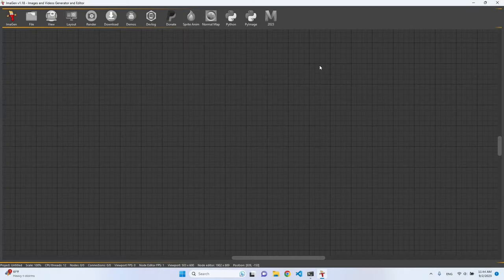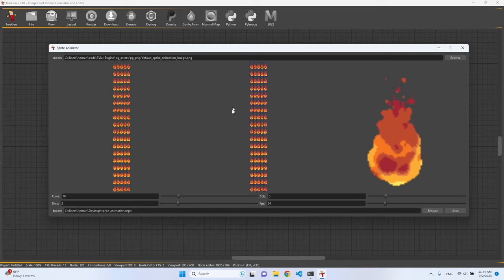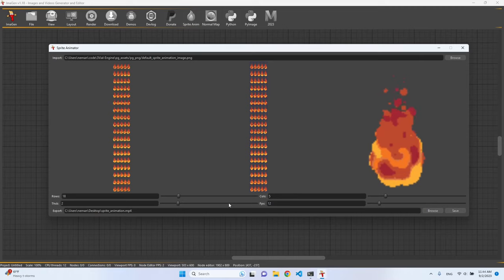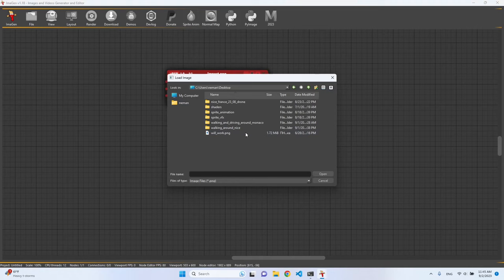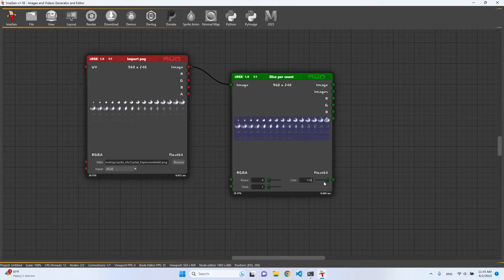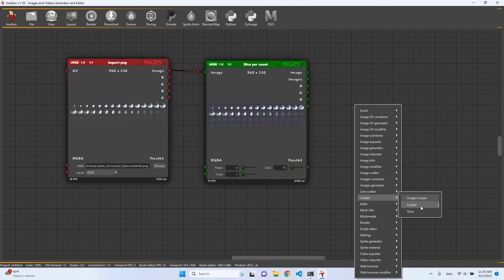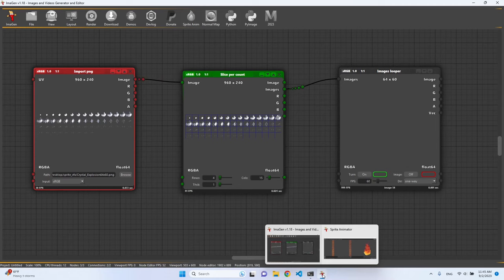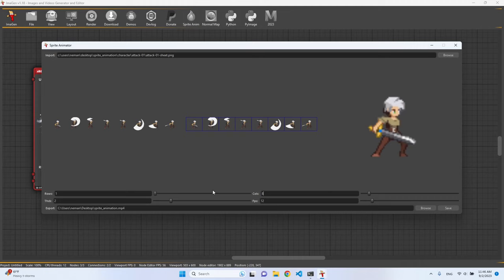Sprite Animator in 3Vial Engine